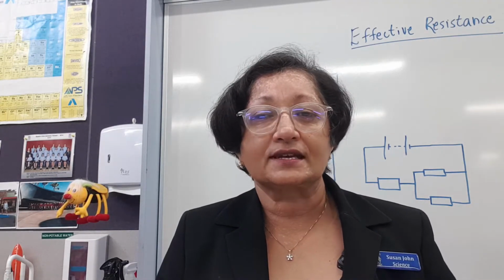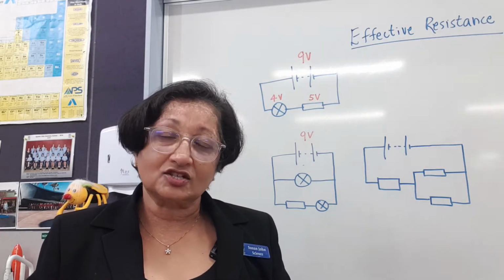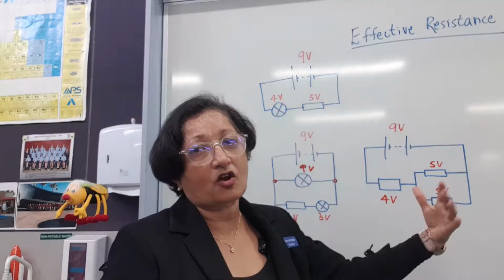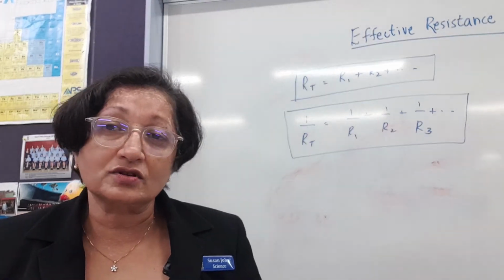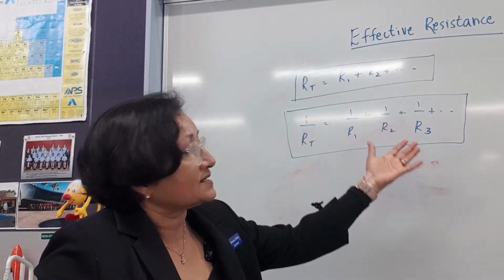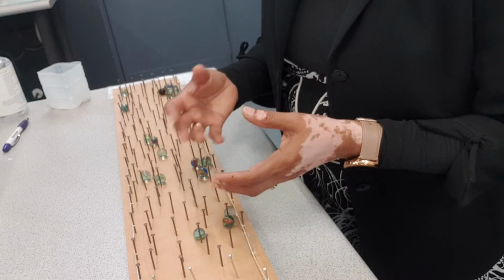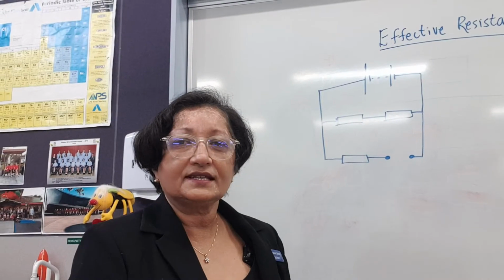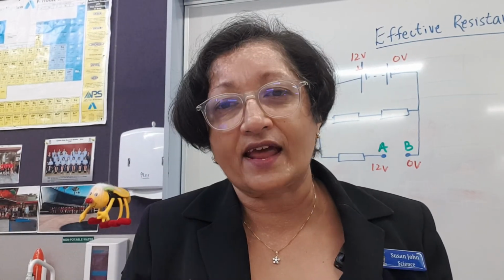Y13 Physics Lesson 2 Effective Resistance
Mrs John talks through voltage, current and effective resistance